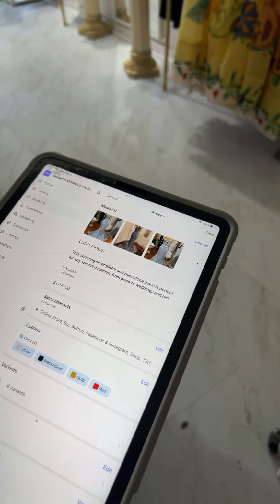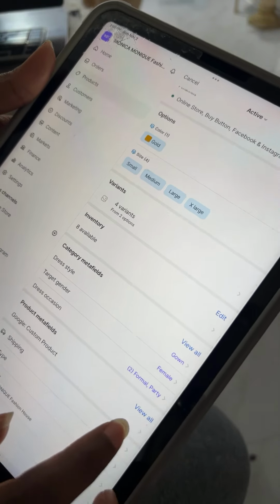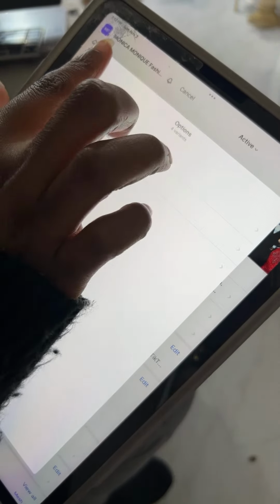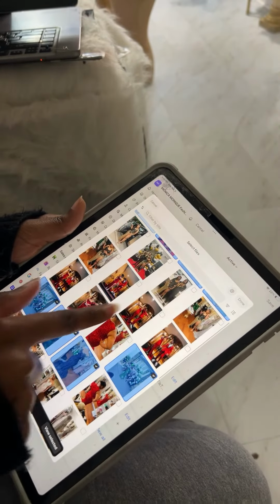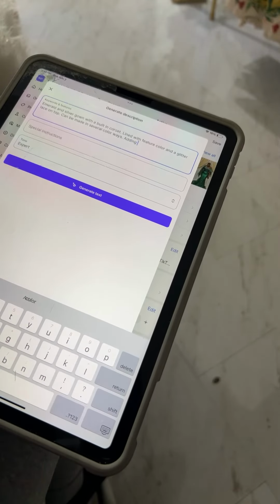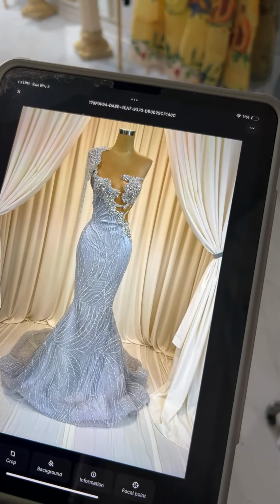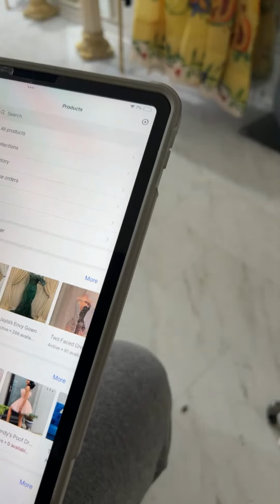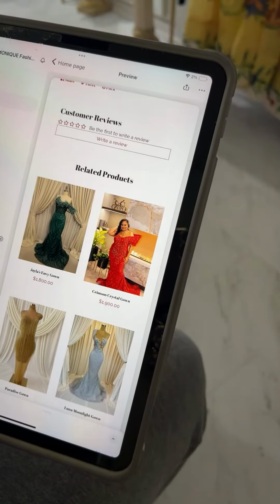Adding dresses to my website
Watch me, Dresses and go to my Shopify website in real time